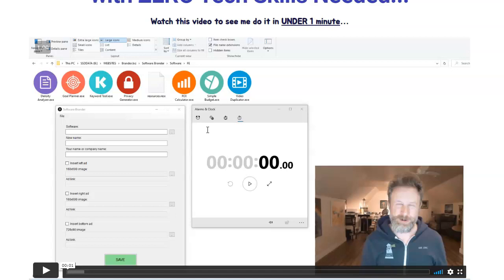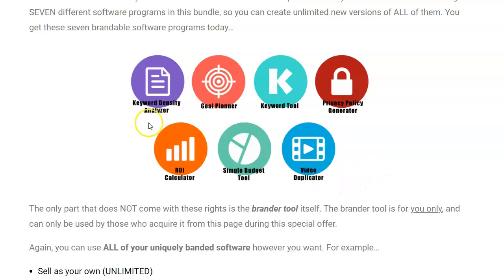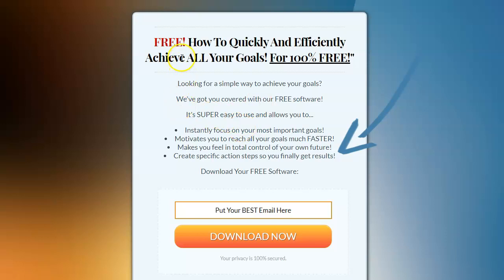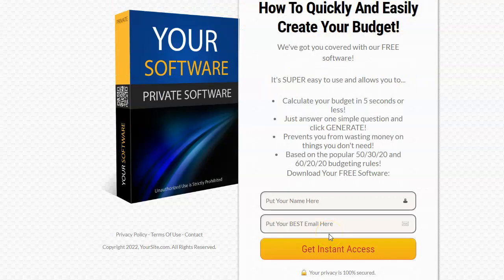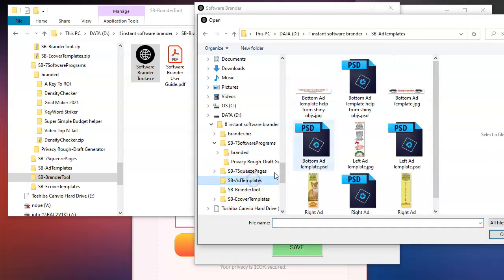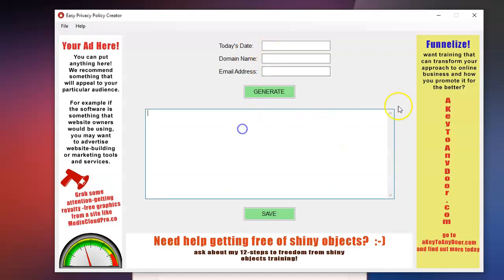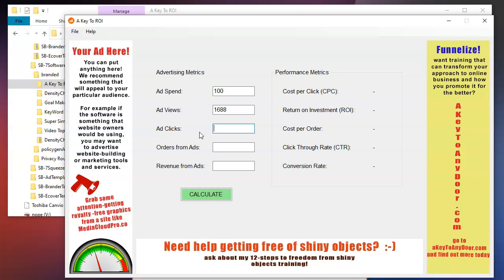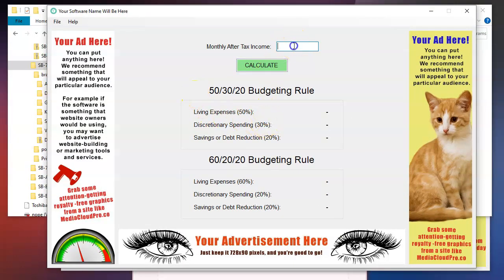Instant Software Brander Honest Review and Demo See It In Action Now 🤓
This is my 𝐑𝐞𝐯𝐢𝐞𝐰 𝐨𝐟 Instant Software Brander from the vendor Eric Homlund

to better use something like this i highly recommend a great training about funnels you can find

- Instant Software Brander is an app that lets you brand several pre-created apps as your own so that you can use them to promote whatever you want to promote, your business, affiliate offers, whatever.

It's a collection of software that they can rebrand with their own software name, links, and advertisements in just a few clicks (literally).

These software can be sold, or given away as lead magnets and viral traffic generators. We’re also including landing pages and ecover templates so the entire process is turn-key for our customers. They are going to love how easy it is for them to have their own software in a matter of minutes.

It's for people who want to have a simple, brand-able app that they can use in all kinds of ways.
- list building
- promotions
- sales

- To the point and it has a great demo!

Demo
- it works
- the apps are super simple, so it will always be a matter of being honest

- i love the idea of this and the potential
- i don't like all the apps and unless you pay for an upsell there's no way to try any other apps.
- it may be PC only
- if you get it then using is all about customer expectation

𝐑𝐞𝐜𝐨𝐦𝐦𝐞𝐧𝐝𝐚𝐭𝐢𝐨𝐧𝐬 𝐟𝐢𝐧𝐚𝐥 𝐭𝐡𝐨𝐮𝐠𝐡𝐭𝐬 / conclusion?
- if you can use it then it could be a good asset-generator

Good if you use it, if you don't see how you'll use it then maybe pass

it has a 30 day money back gurantee, so try it if you think it's a good fit.

For a way to mmo you may not have considered yet

where i found an online training i trust.
(I'm just adding that incase you'd like to see some great training.)

If you are interested in a course to learn how to create your own products you can sell online then you may like this one